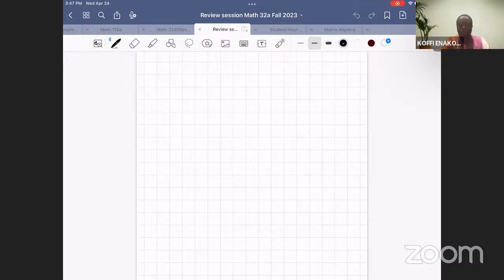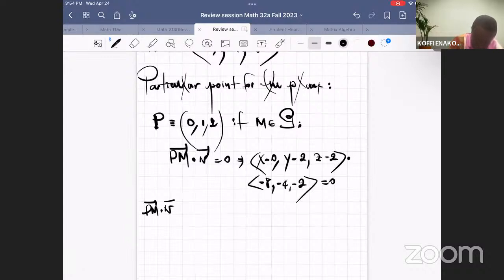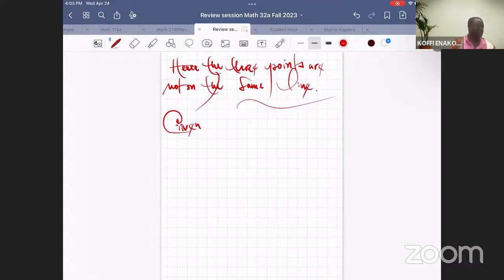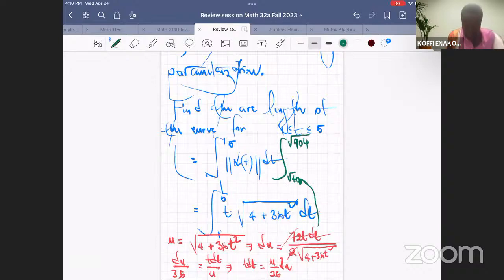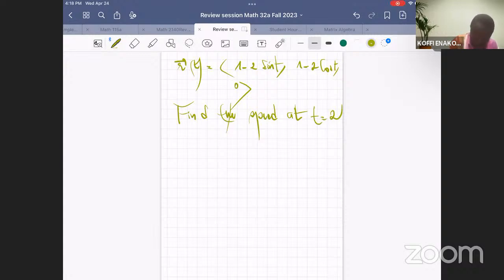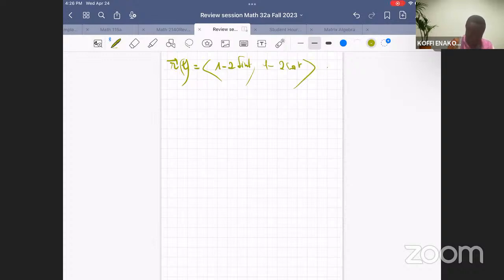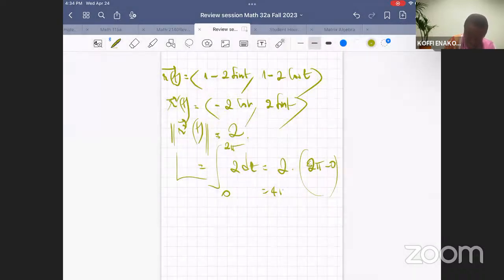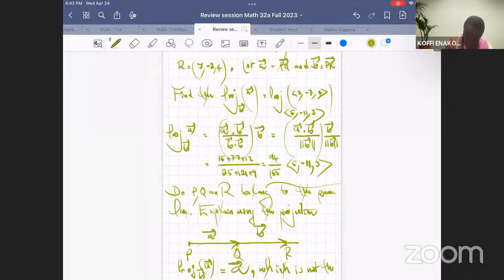Review Session Midterm 01 / Second